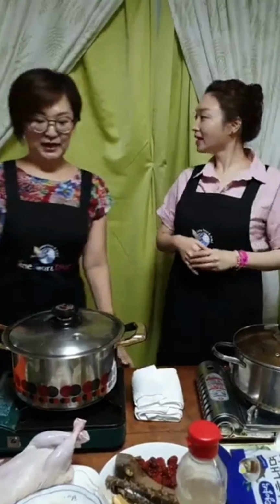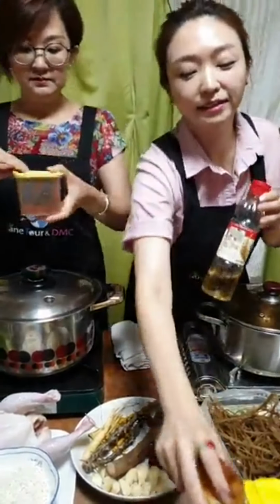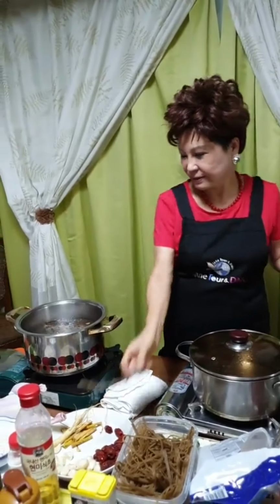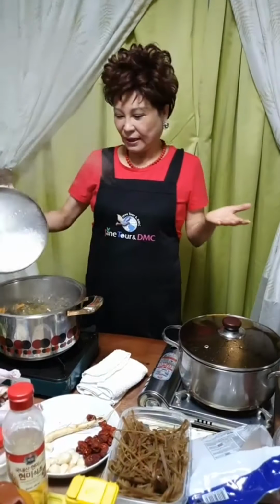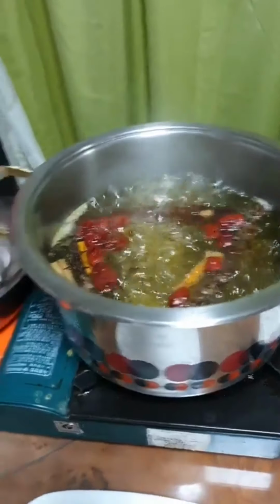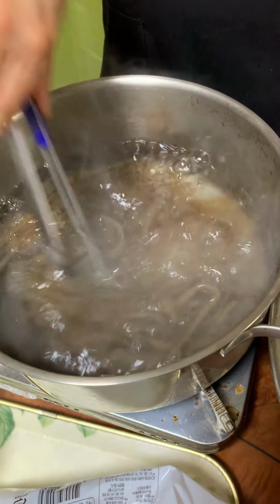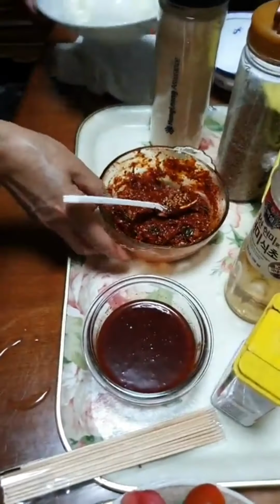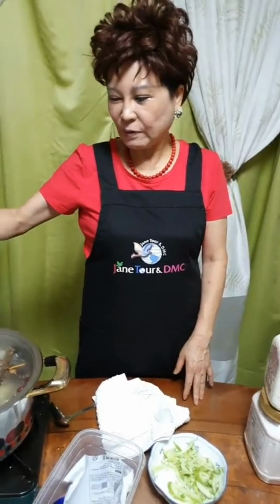Cooking with Mama Jane: Korean Ginseng Chicken soup & Cold Noodles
Samgyetang (삼계탕;) or ginseng chicken soup, consists primarily of a whole young chicken filled with garlic, rice, jujube, and ginseng. Samgyetang is a Korean traditional soup for body health. Samgyetang is a representative summer health food.
Naengmyeon (냉면) is a Korean cold noodle dish of long and thin handmade noodles made from the flour and starch of various ingredients, including buckwheat, potatoes, sweet potatoes, arrowroot starch and kudzu. In modern times, the mul naengmyeon (물 냉면) variant is commonly associated with and popularly consumed during the summer, however, it was historically a dish enjoyed during winter.
Enjoy our cooking classes with Mama Jane!